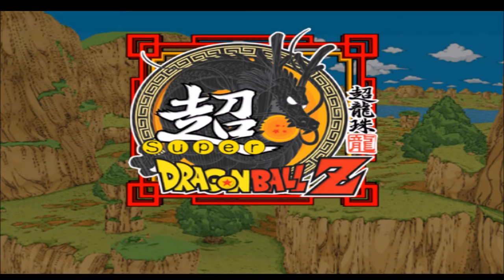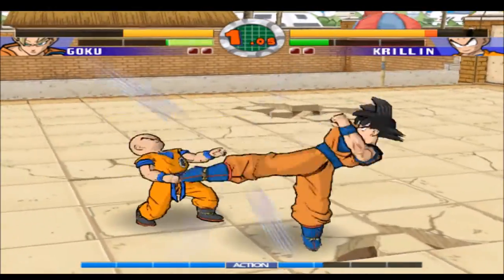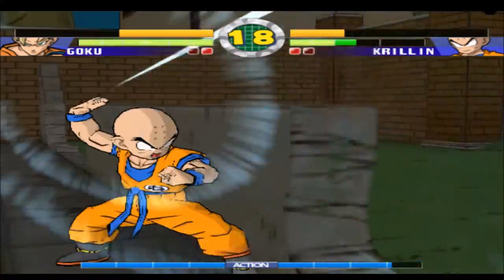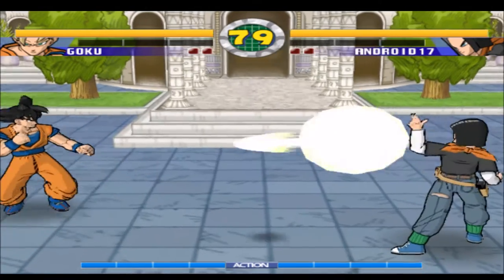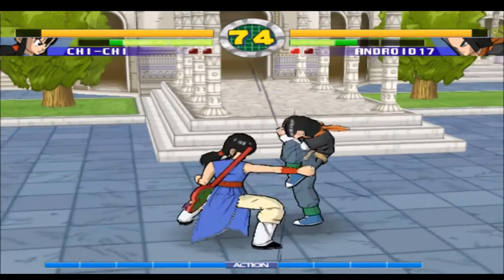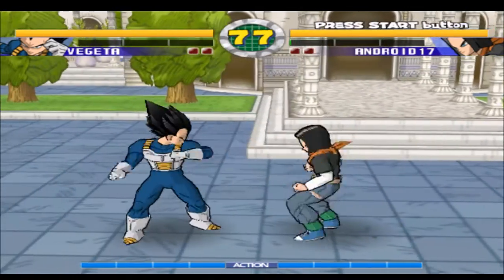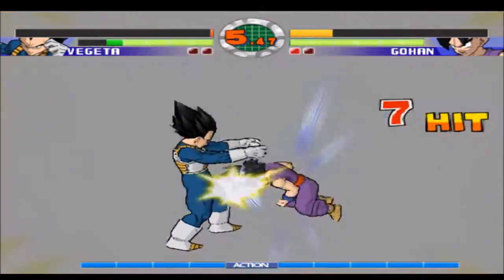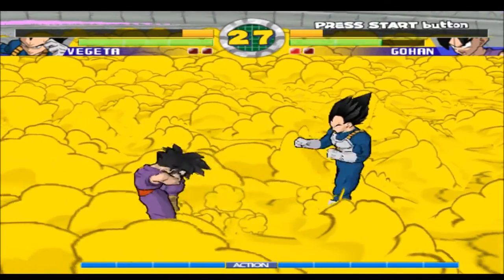Super Dragon Ball Z First Impressions - 1080p HD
My first impressions of the PS2 game Super Dragonball Z. What are your thoughts on this game? Should I do the Arcade mode for each character? This video was made December 6th, 2016.